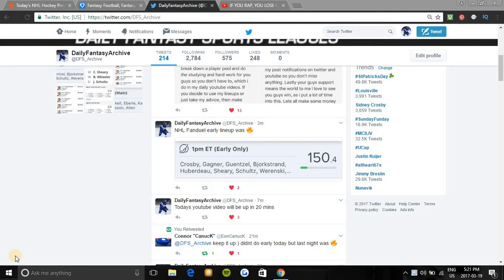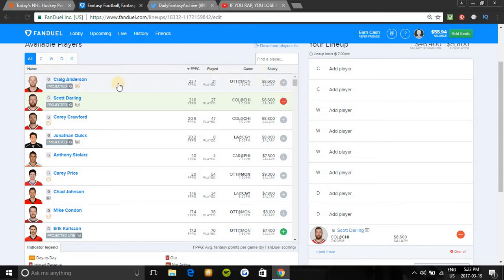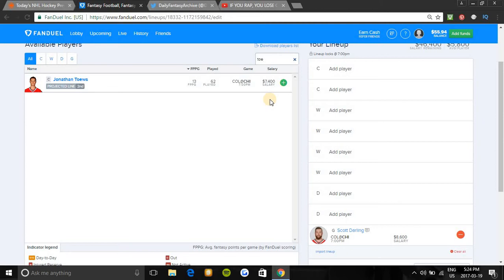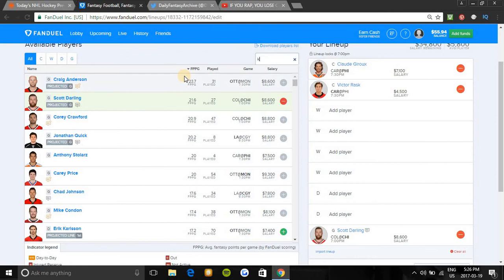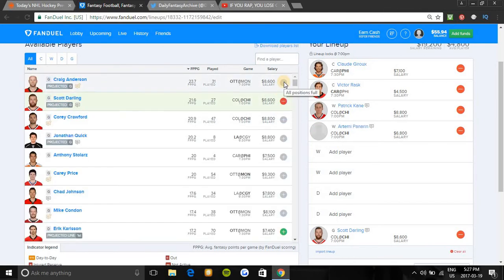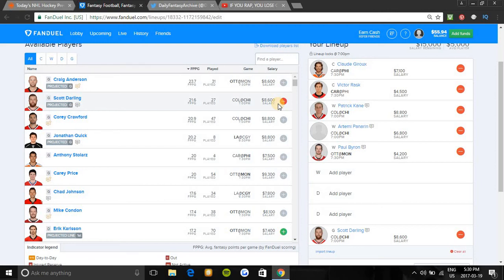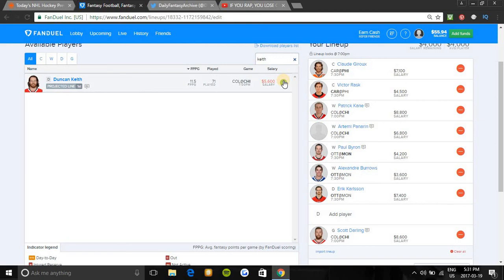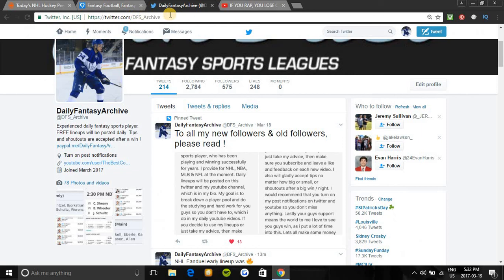NHL FANDUEL 3/19/17 LINEUP PICKS & TIPS !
Hey guys lets smash 14 likes on this video for the fire lines lately,  here's my picks and lineup tips for march 19th's 4 game nhl main slate on fanduel.